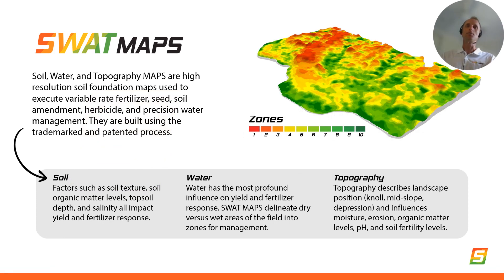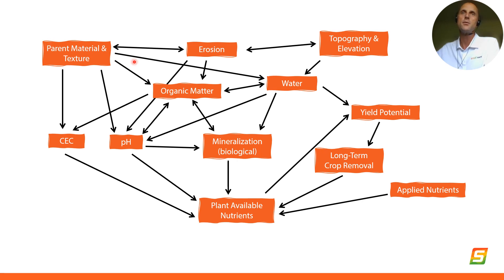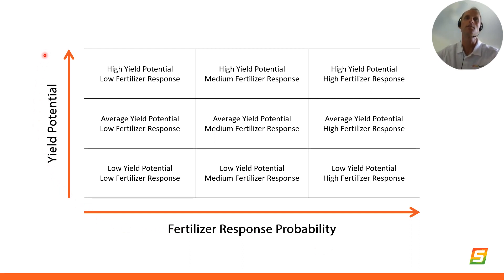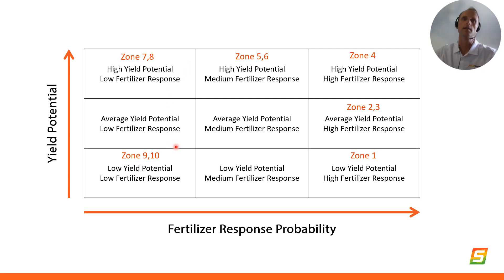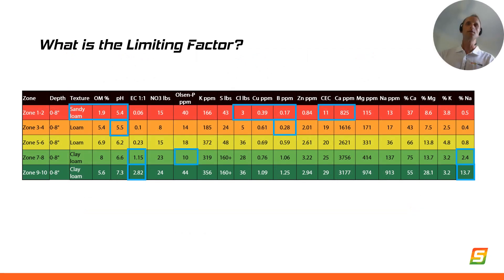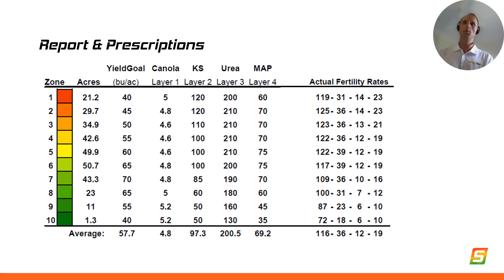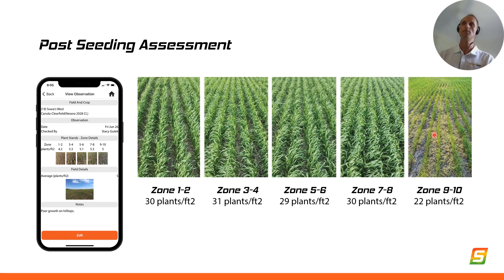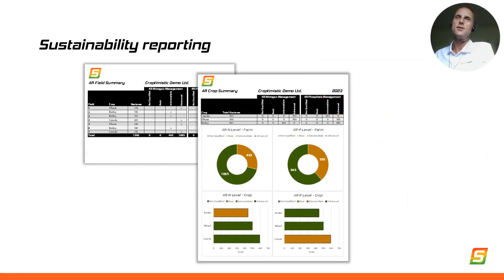2024 Introduction to the SWAT ECOSYSTEM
In this video our VP of Agronomy, Wes Anderson gives an introduction to SWAT MAPS, the SWAT ECOSYSTEM and how to unlock your soil and yield potential using them.